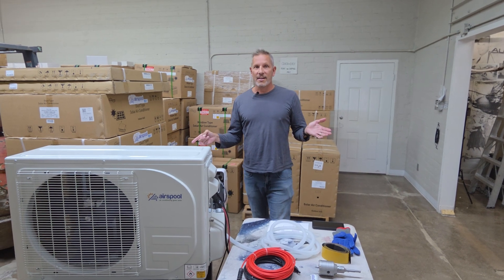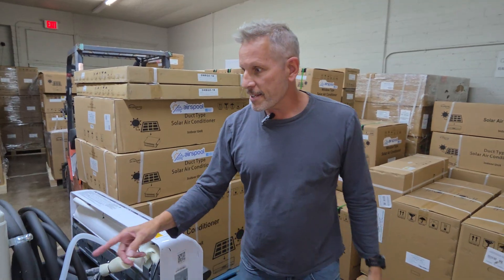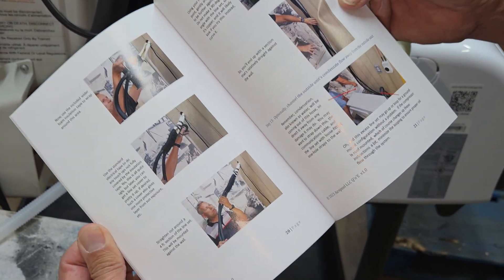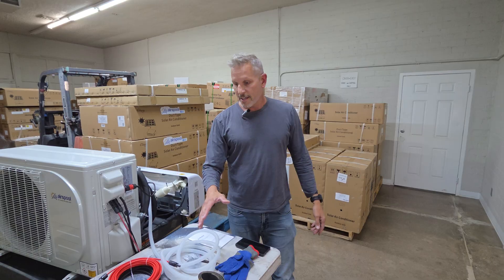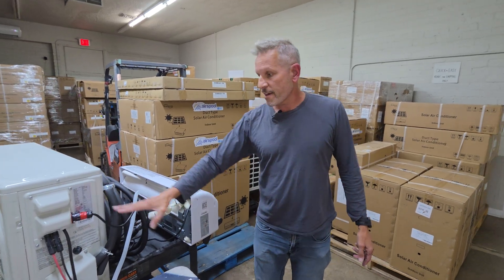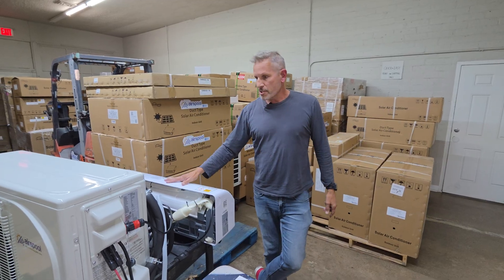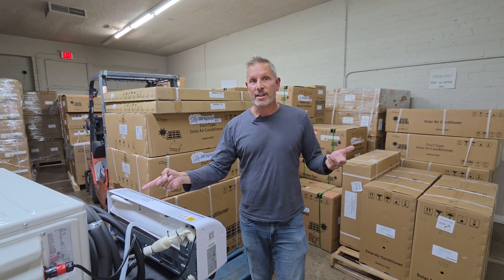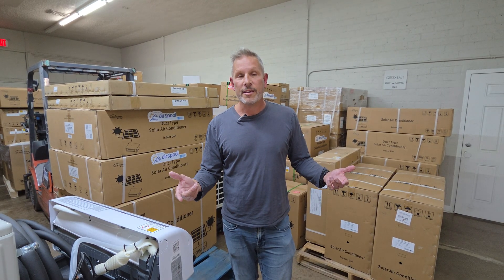Why are Airspool units more than others?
Ouch!  Airspool costs around $300 more than direct competitors (e.g., EG4) and $500 more than non-solar hybrid DIY units (e.g., Mr. Cool).  What does Airspool do differently and is it worth it?

In this video, we break down what makes an Airspool an Airspool, and how that allows you to...

1️⃣ Save around 5 hours in the installation process.
2️⃣ Save money on a hole saw, drill bits, a power cord, solar wire, a DC isolator, since we include these.
3️⃣ Run the unit for free whenever it's sunny, and see your solar savings in the Airspool app.
4️⃣ Enjoy a 5-year full guarantee, not just a parts warranty.  Hint:  We know this will keep running fine, since we pre-installed everything here, so there won't be refrigerant leaks or electrical problems.

🛠 Questions answered in this video:
• What's involved in Airspool's pre-installation process
• What’s the difference between DIY and non-DIY systems?
• How can I see my solar savings?
• Is a solar hybrid mini split worth the extra cost for me personally?

and check out airspool.com for even more details.